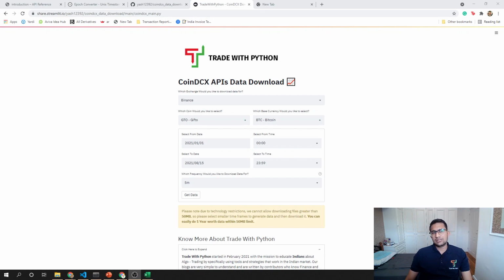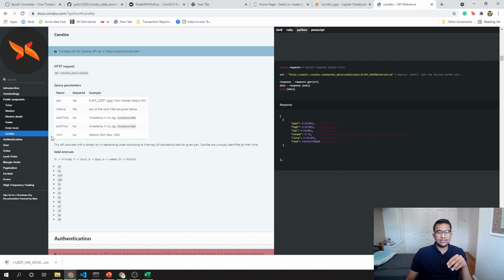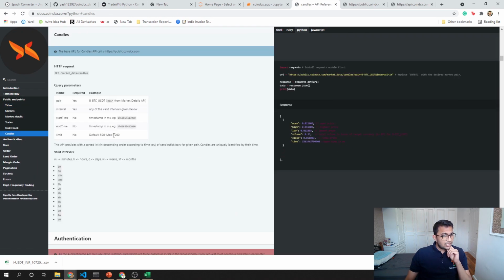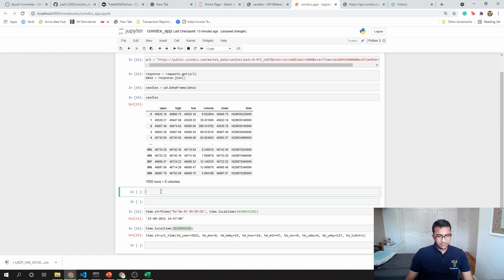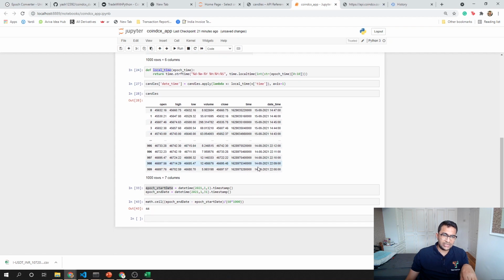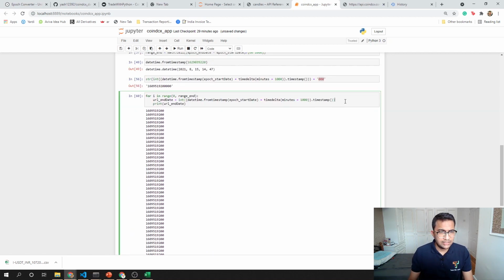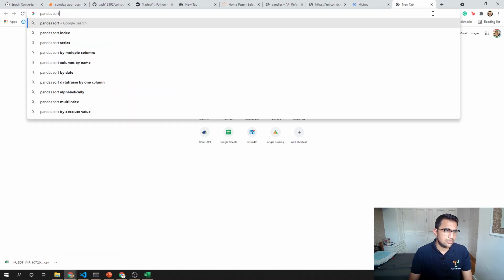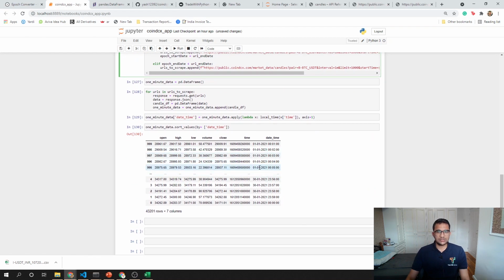Build Your Own Crypto Data Download App - Part 1 (Using Streamlit and CoinDCX APIs)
Hello Everyone, this will be Part 1 of 3 videos we will be publishing in this series on building your own Crypto Data Downloader App. This is a completely new series and we will soon also be covering articles on this.

This series will cover a lot of programming concepts like scraping, concurrency, frontend technologies, etc. Watch it even if you are not interested in crypto.

0:00 Introduction & Agenda
2:26 Library Installations
5:29 Intro to CoinDCX Public APIs
14:10 Using Python to Fetch Candle Data
21:00 Working with Unix/Epoch Timestamps
28:00 Building a Sample URL Generator
36:00 Debugging Errors
42:00 Conclusion